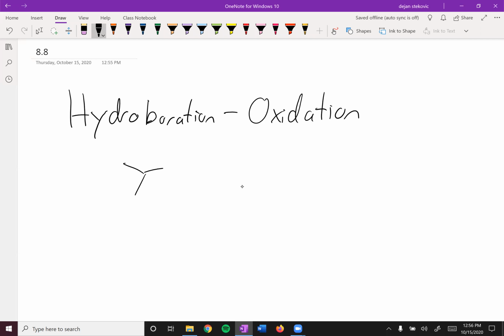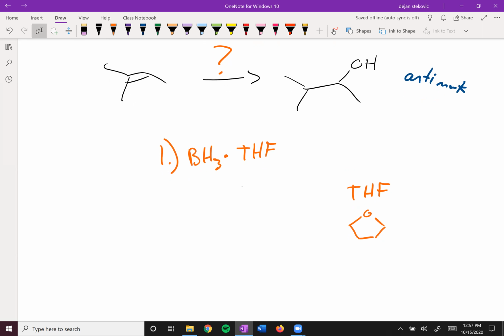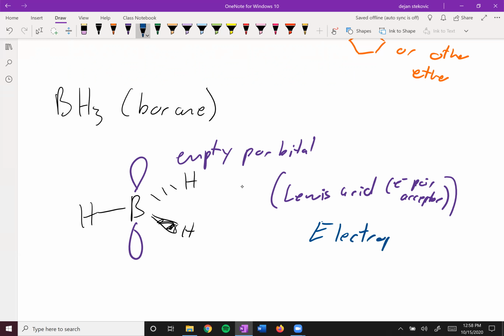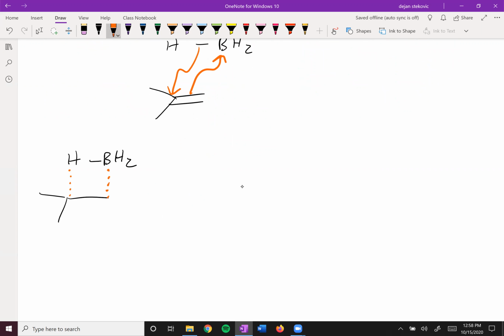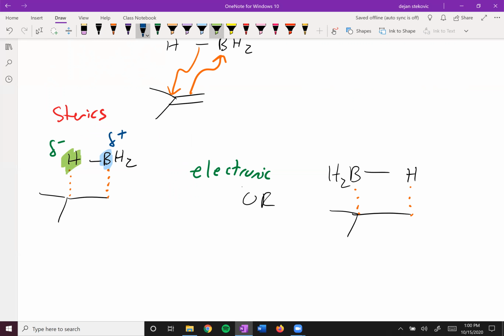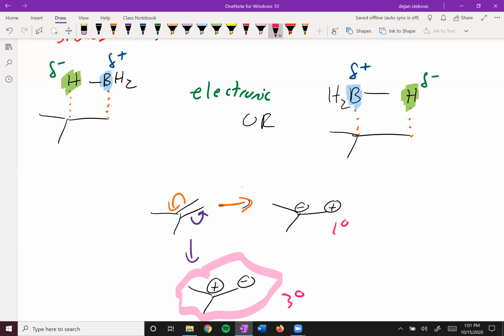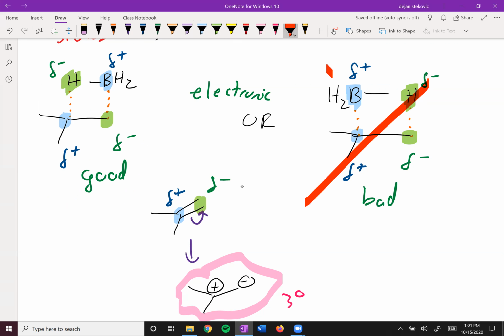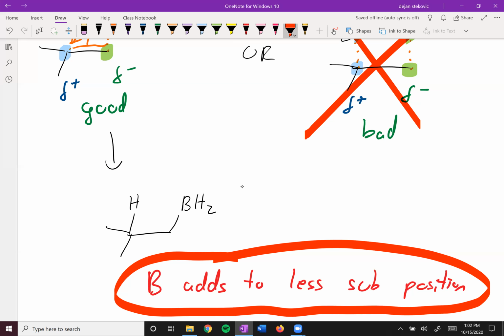CHEM112 8 8 hydroboration and oxidation